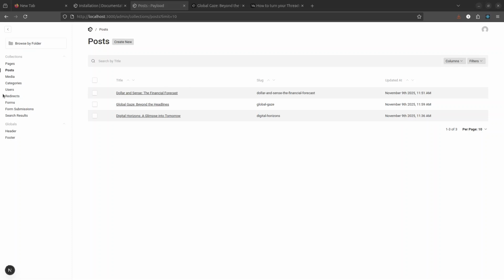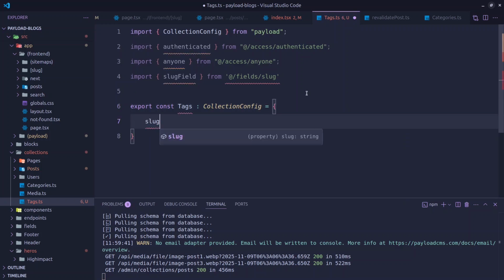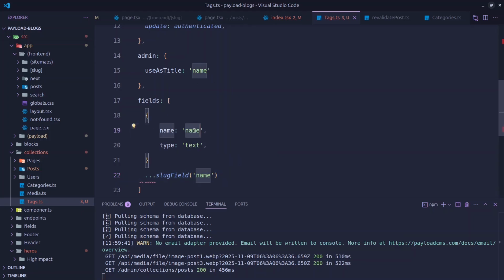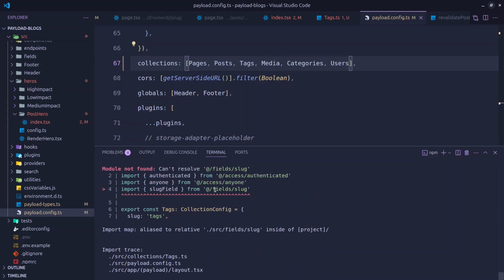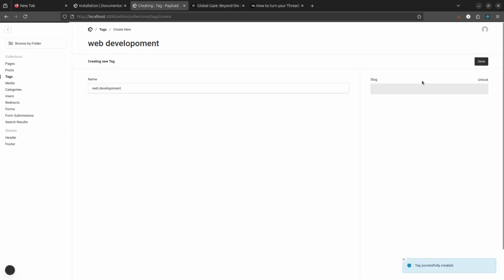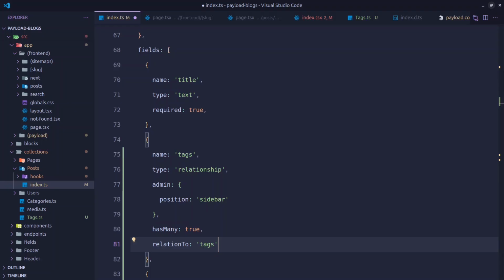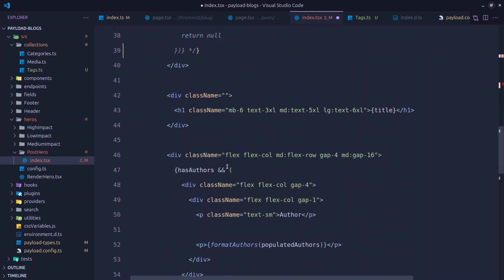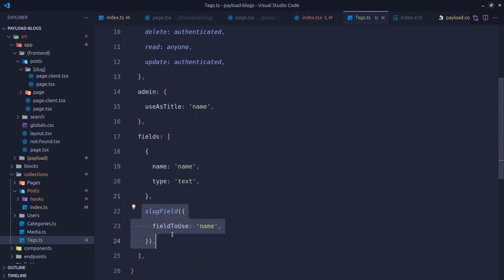How to Add Medium-Style Tags in Payload CMS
In this video, I’ll show you how to create and manage tags just like Medium inside Payload CMS.
You’ll learn how to add a tag input field, clean up user input, remove duplicates, and save tags efficiently for your posts or collections.
This is perfect for creating blog-style tagging systems or organizing your content better in Payload CMS.